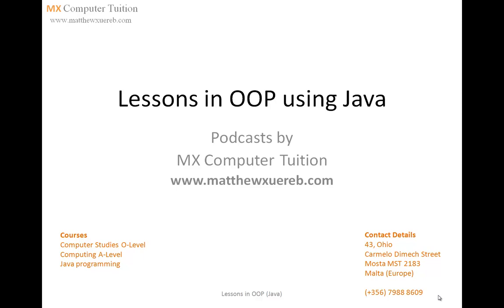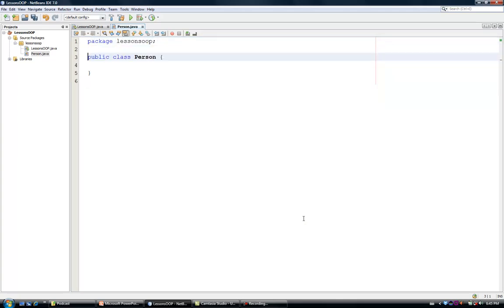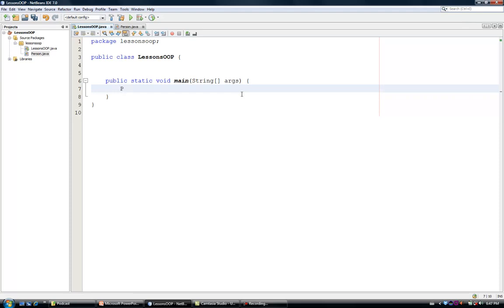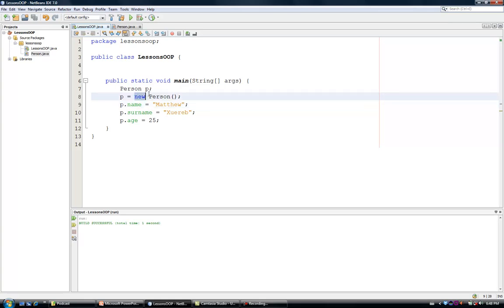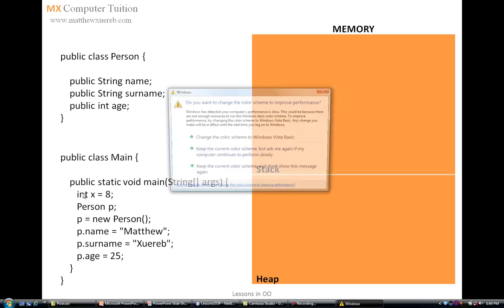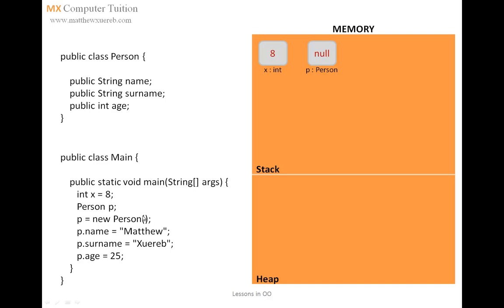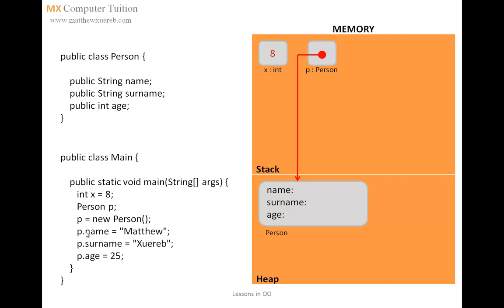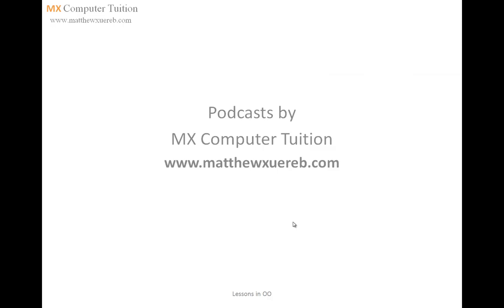Java OOP - Podcast 1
This is the first podcast from serious of podcasts that explain the basic concepts of Object Oriented Programming using Java.  The main aim of these podcasts is to so that students who attend computer tuition lessons at MX Tuition would be able revise the lessons from the comfort of their homes.